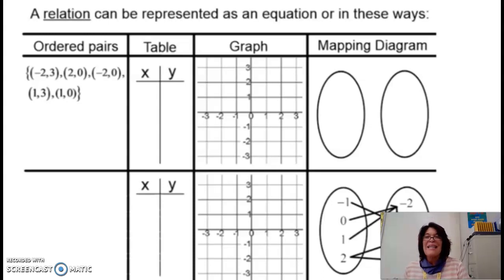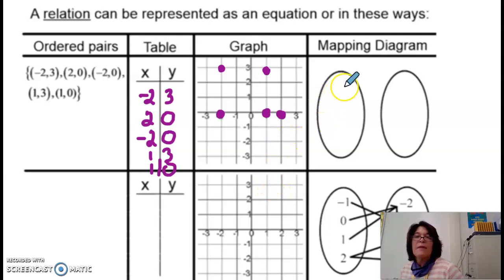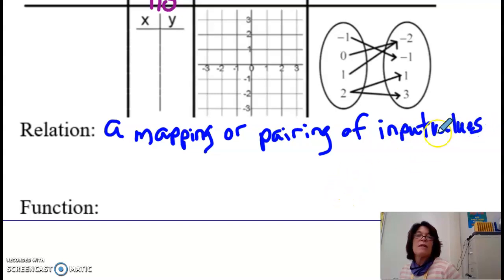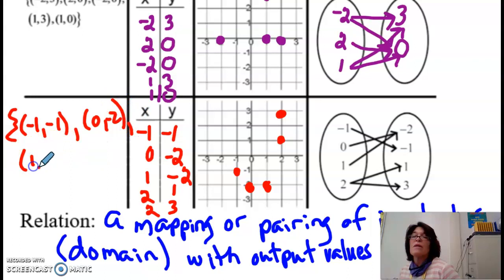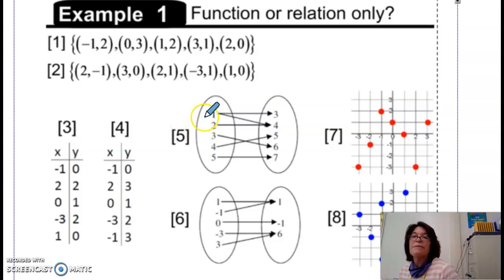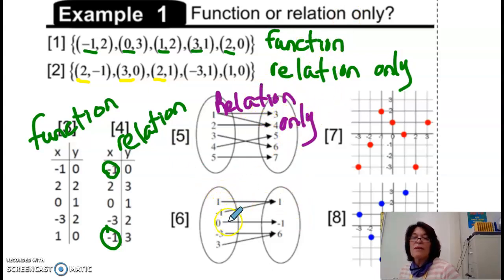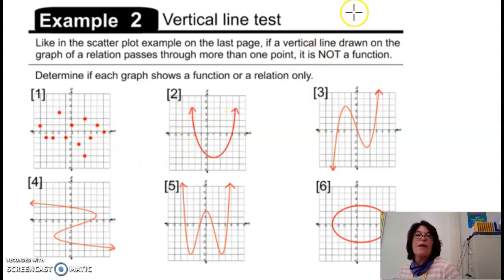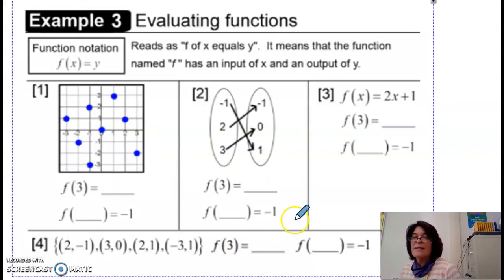Alg II Relations vs Functions